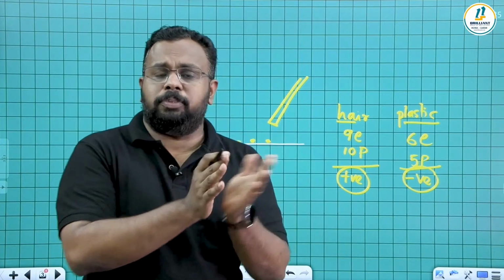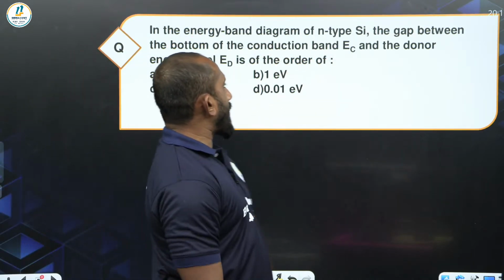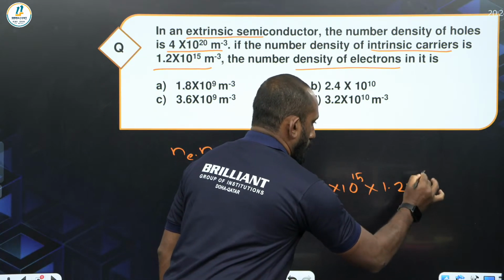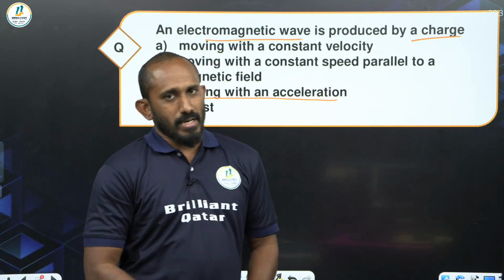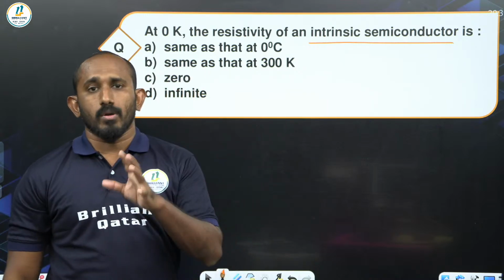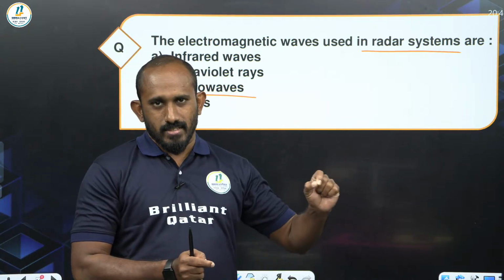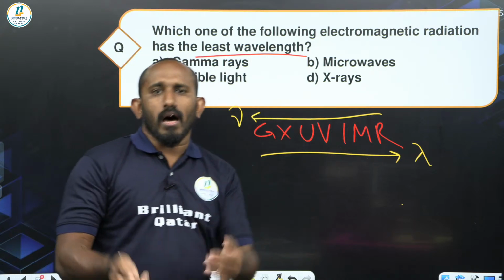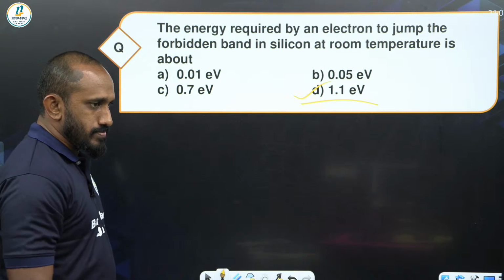CBSE Class 12 Board Exam Prep | Physics | Electromagnetic Waves | Semiconductors | Important MCQs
Looking to excel in the CBSE Class 12 Board Exams? Explore the fascinating realms of Physics, specifically delving into Electromagnetic Waves and Semiconductors in this informative video. Brush up on important MCQs that are vital for scoring well in your exams. Elevate your exam prep by gaining valuable insights from this video - tune in now for a comprehensive study session!

➡️ Class: CBSE Class 12
➡️ Subject: Physics
➡️ Chapter: Electromagnetic Waves | Semiconductors
➡️ Topics Name: CBSE Class 12 Board Exam Prep | Physics | Electromagnetic Waves | Semiconductors | Important MCQs